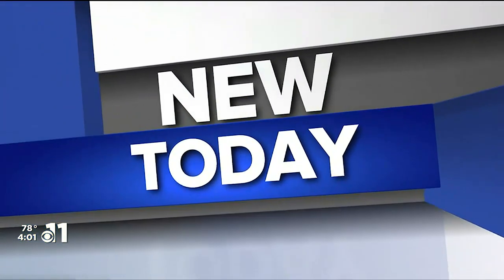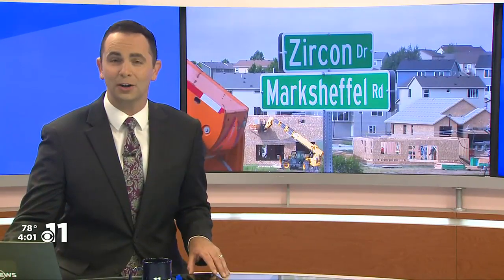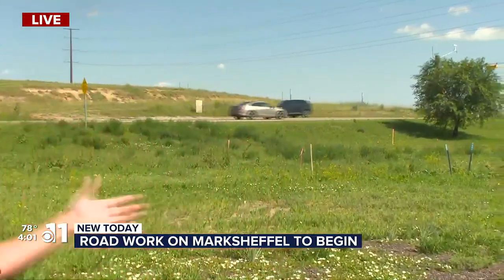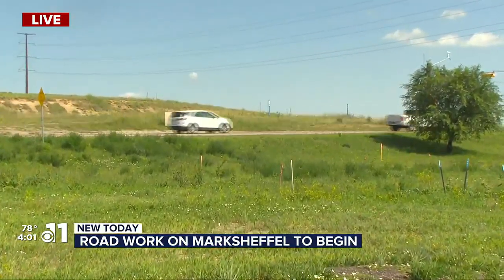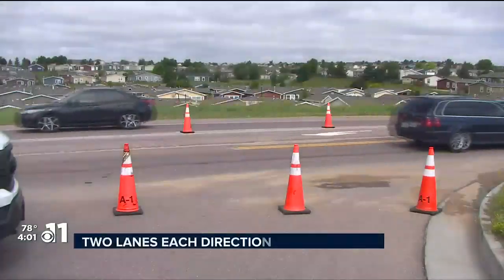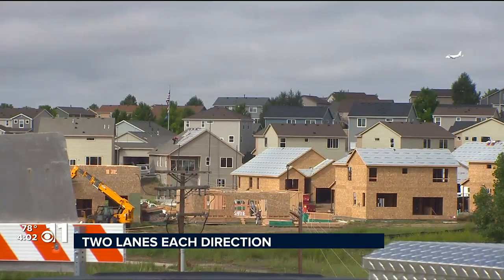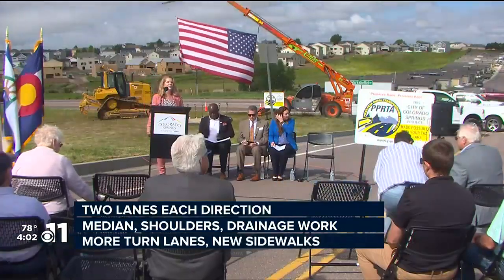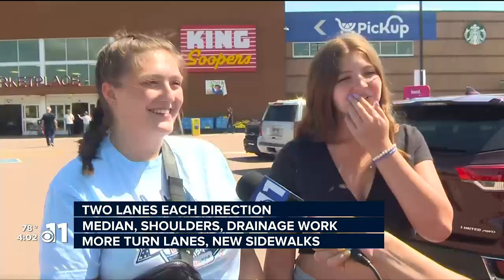WATCH: Widening begins of busy Colorado Springs road, drivers reacting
KKTV 11 News at 4 (Recurring)